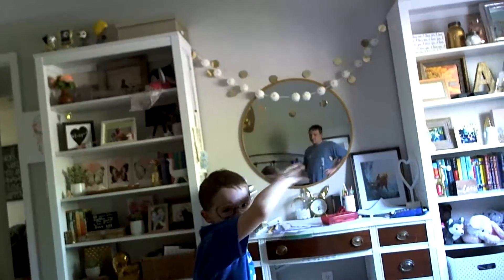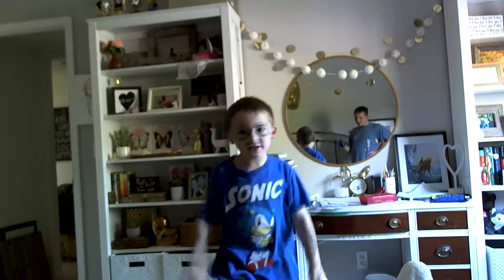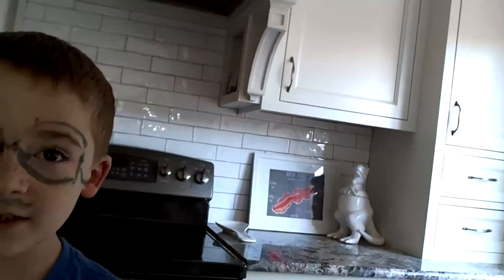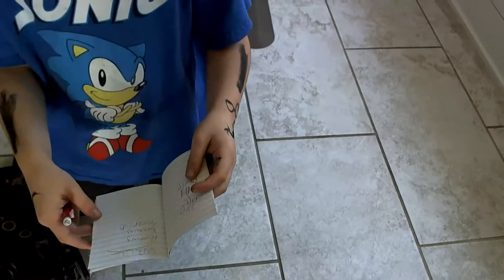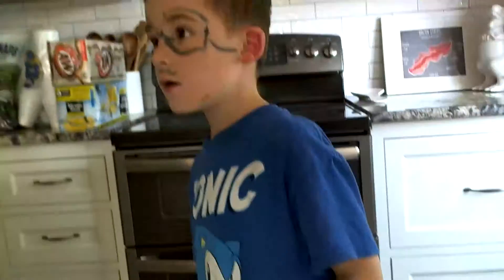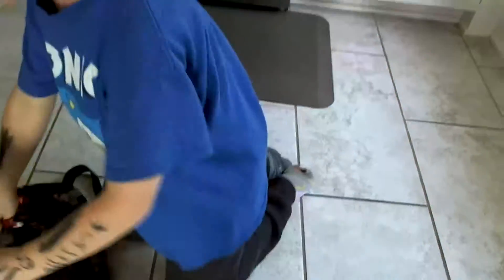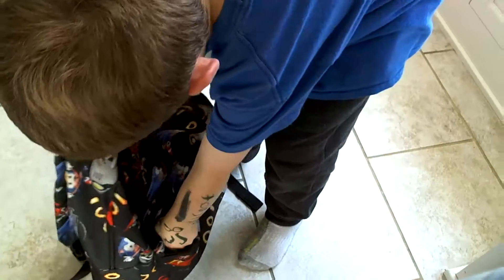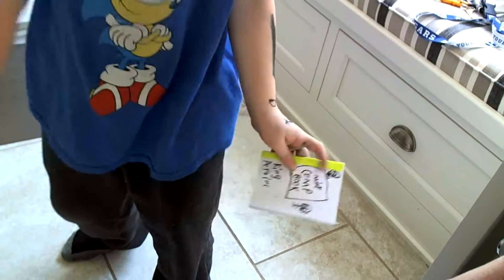Nicholas in the Household Gladiator 19 and 0018 Spy Team Part 1